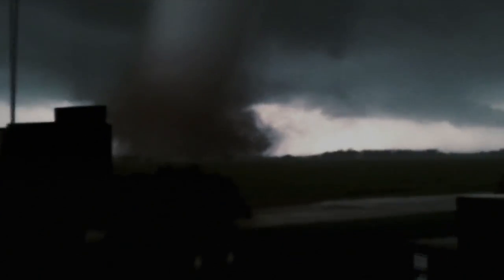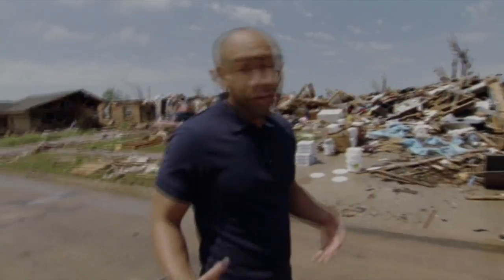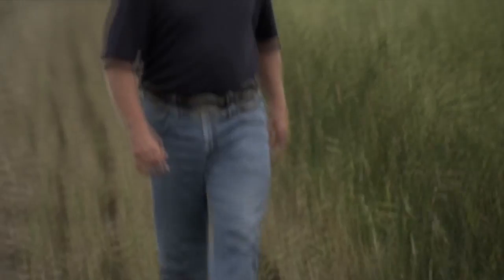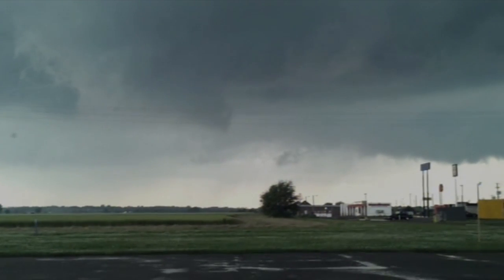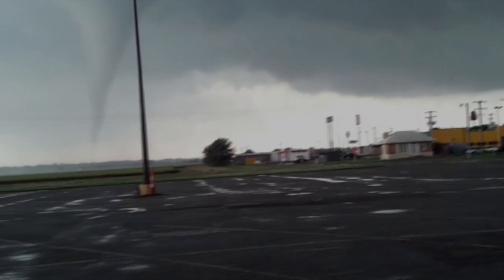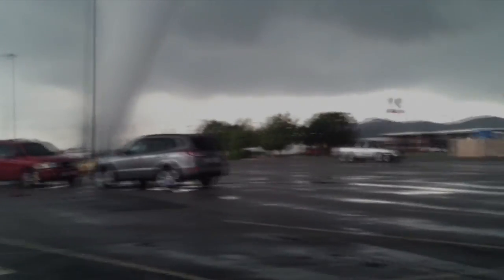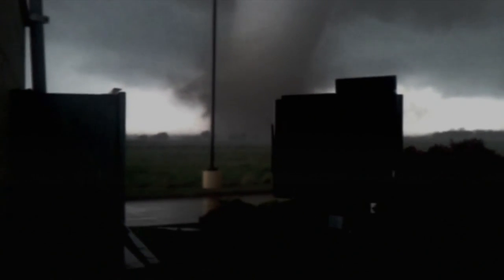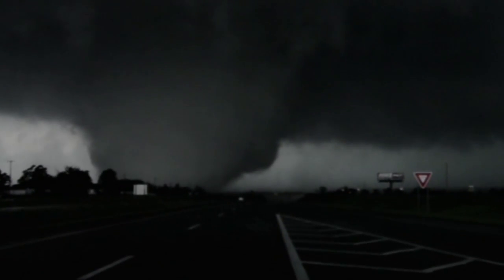Oklahoma Super Tornado - Moore 2013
Short clip from the fast turnaround production for Channel 4, "Super Volcano", and Discovery, "Mile Wide Tornado: Oklahoma Disaster".

On 20th May 2013, a monster tornado swept through the US state of Oklahoma, killing more than 20 people, injuring hundreds more and flattening entire neighbourhoods.

In the aftermath, this documentary investigates the terrifying power of the storms that produce the fastest and most destructive winds on Earth.

British weather expert Alex Beresford travels through the devastation of the city where a number of people, including nine children in a school, died in a storm now rated as an EF5 tornado, the most dangerous of all of nature's furies.

Alex interviews survivors, rescuers and the tornado scientists struggling to understand and predict how future storms may strike.